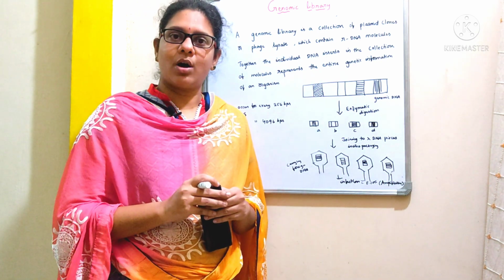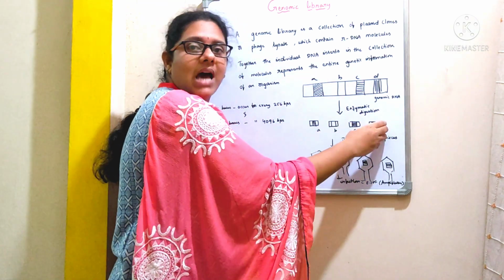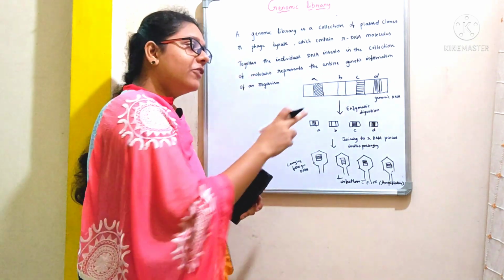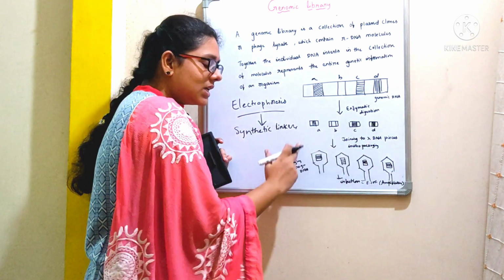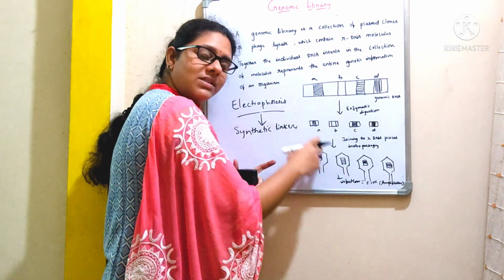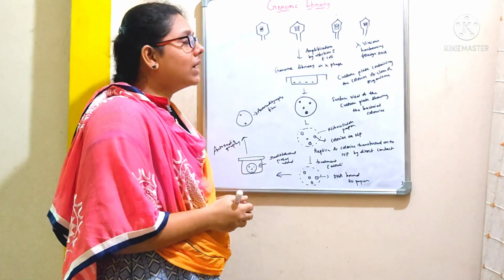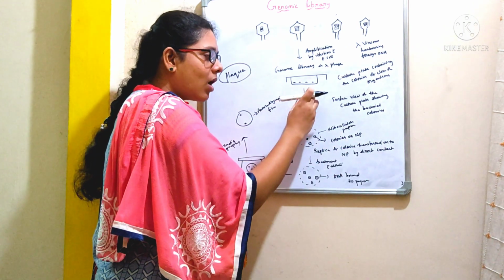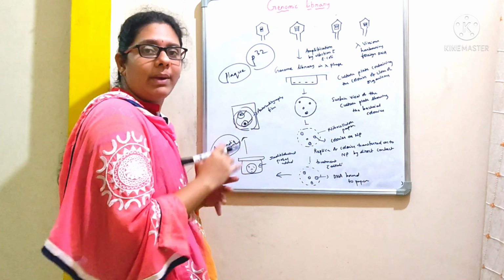Genomic library # genetic engineering# Genes & Genus